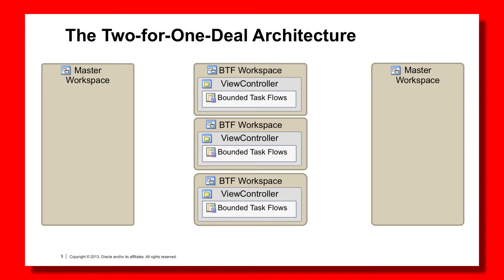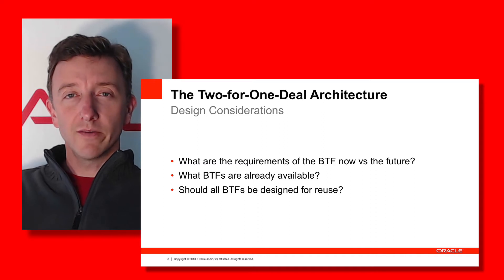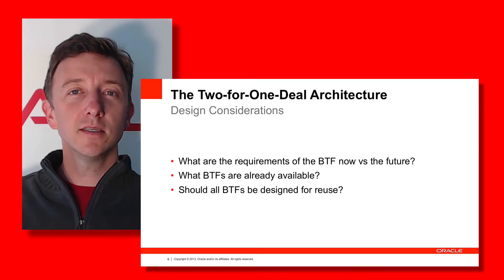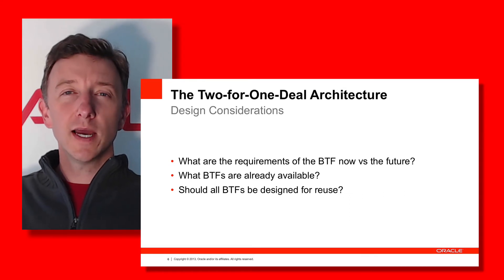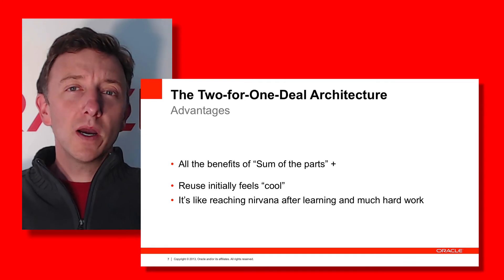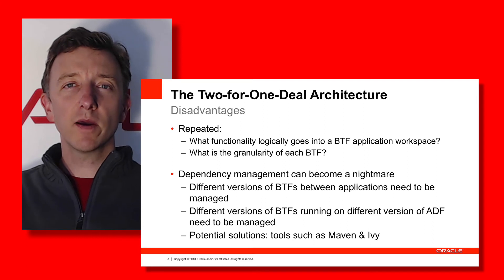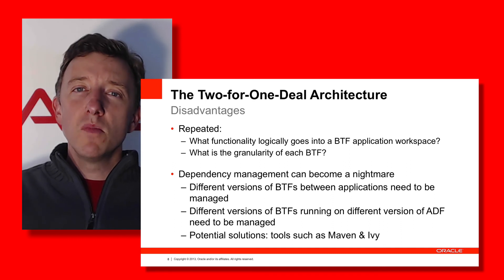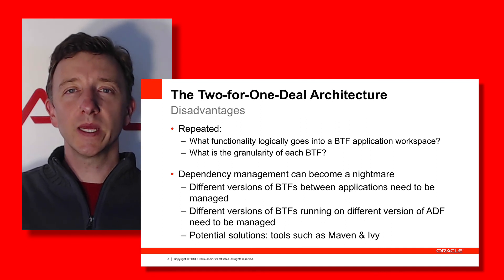15. Design - ADF Architectural Patterns - Two for One Deal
This episode: In the previous episode the Sum of the Parts pattern explores the idea of placing Bounded Task Flows into separate workspaces, where they can be consumed by a master application.  In this episode of the ADF Architecture TV channel Chris Muir explores reuse of BTF workspaces across multiple applications and the advantages and disadvantages reuse at the application level introduces.